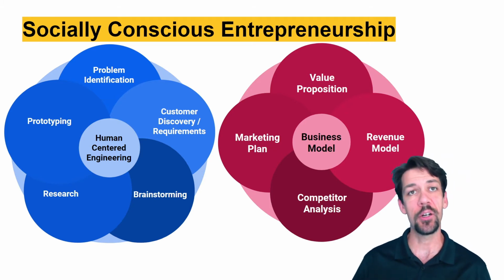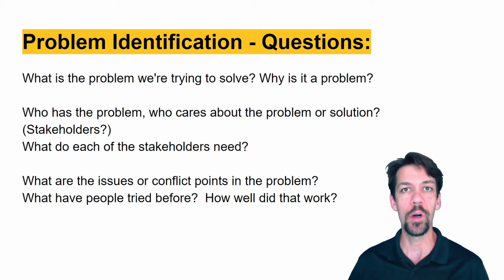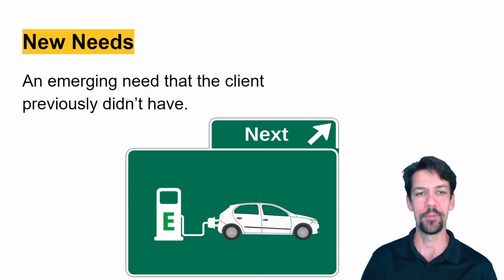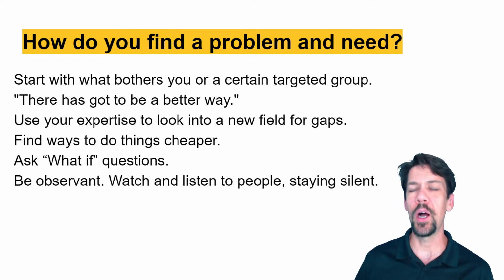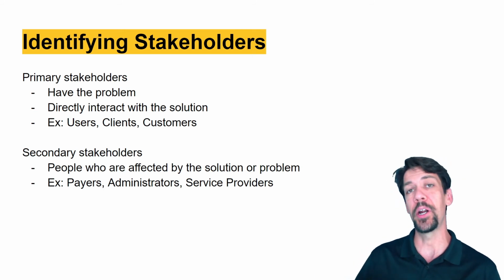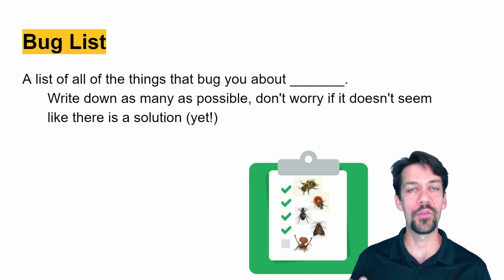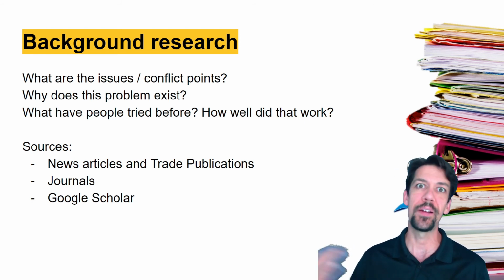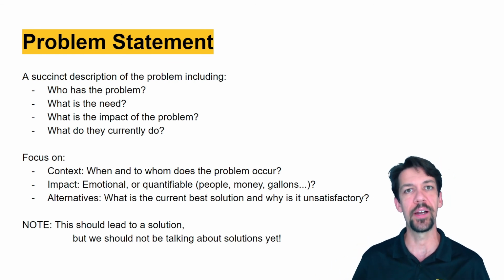GCSP EE - SCE 01 - Problem Identification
Grand Challenge Scholars Program Entrepreneurial Experience
Socially Conscious Entrepreneurship Part 1 - Problem Identification